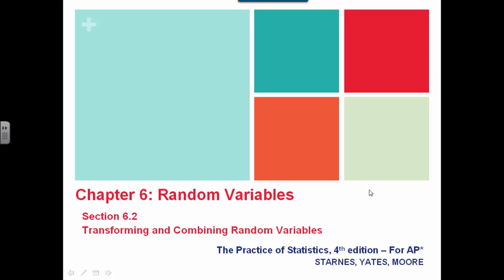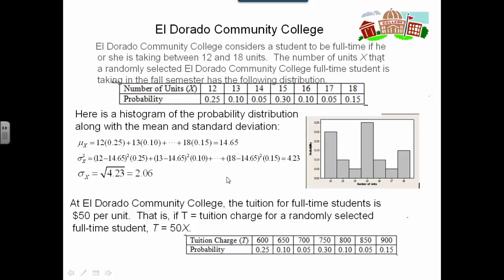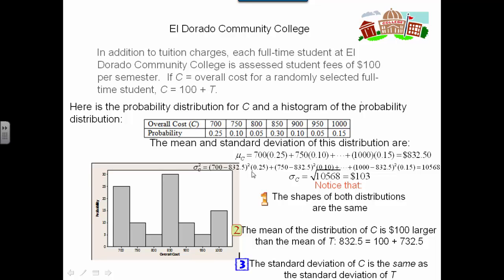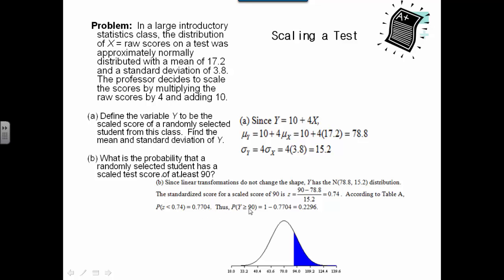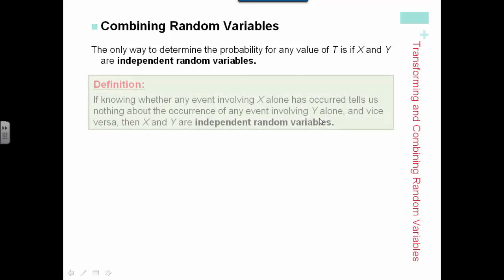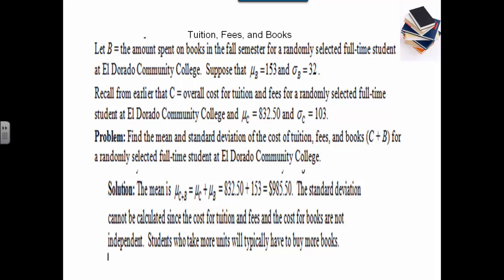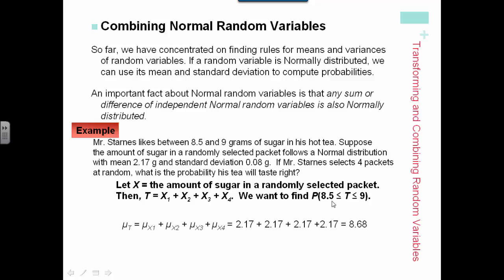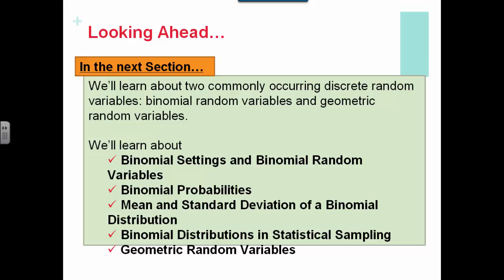AP Statistics Chapter 6 Section 2 Lesson